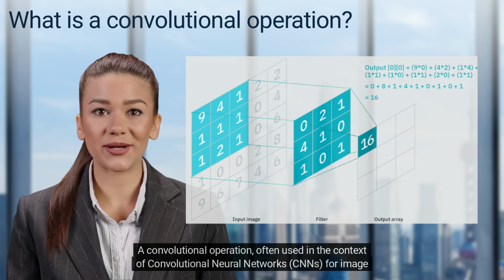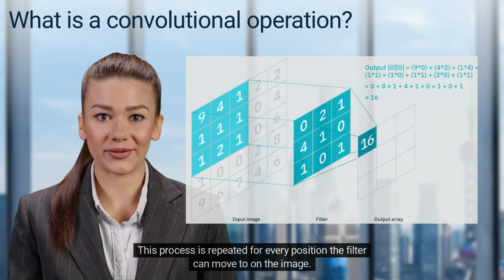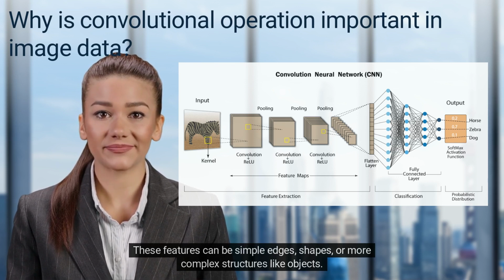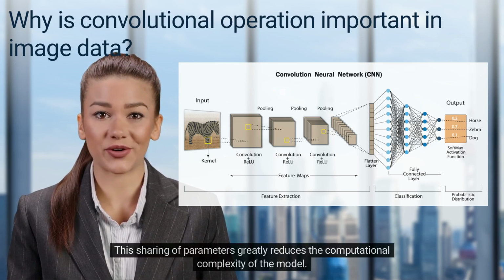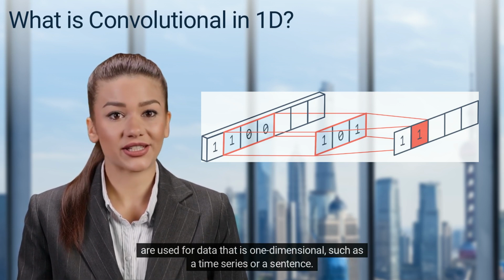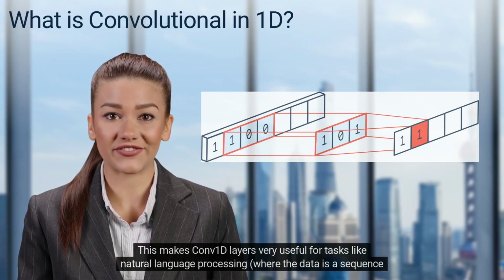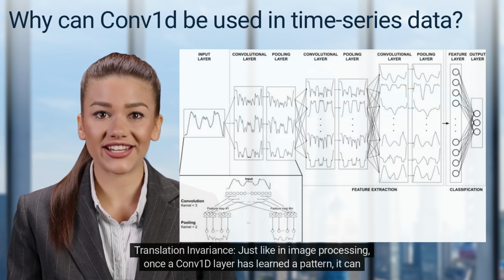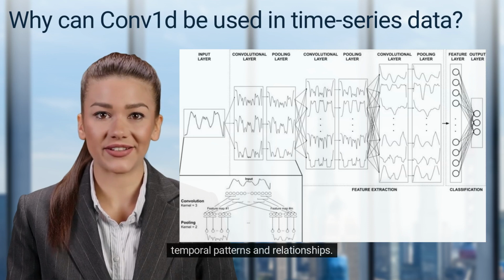S4 - deep learning - conv1d